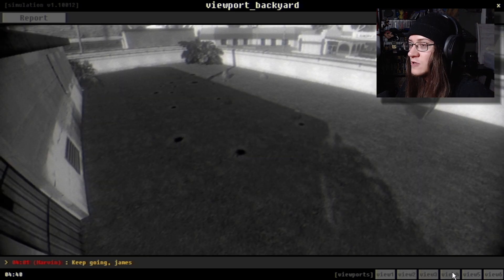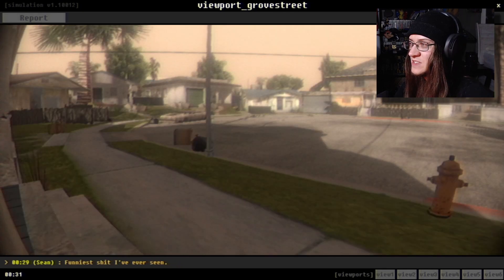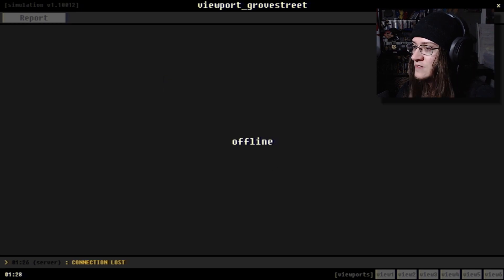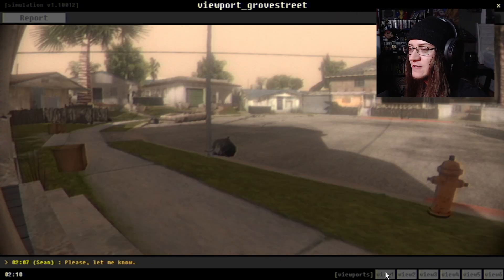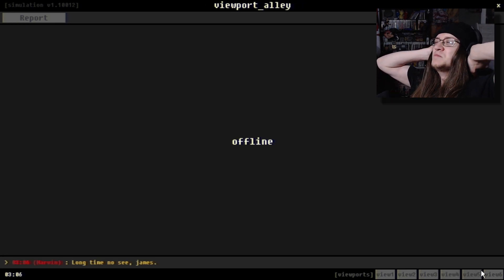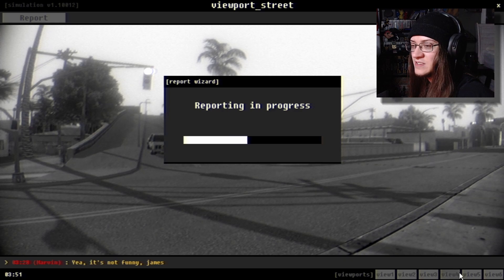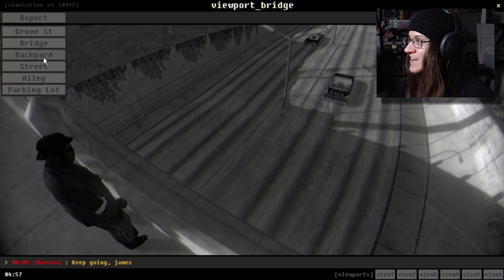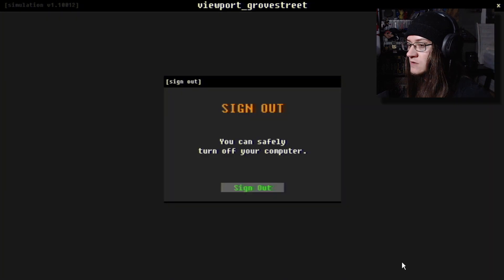Something is wrong with my GTA San Andreas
Grove Street 404 is a semi-serious horror inspired by the "I'm on Observation Duty" game series, set in the locations known from "GTA San Andreas".

Your task is to monitor live footage and detect unusual events in the monitored areas.

Events range from moving props to intruders from another world. When you notice something unusual, all you have to do is submit a report describing the type and location of the incident.

Simple, right? You'll need sharp eye and a good memory to make it through the night. Are you ready for this task?

(If you decide to support then please get in touch through email, twitter, or discord so I can thank you personally!)